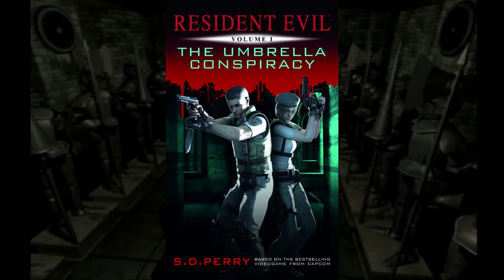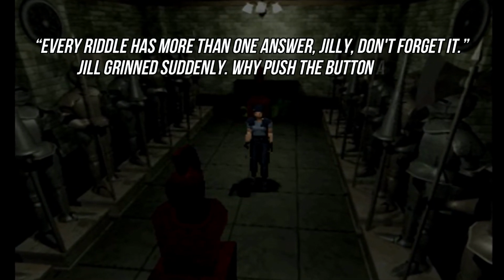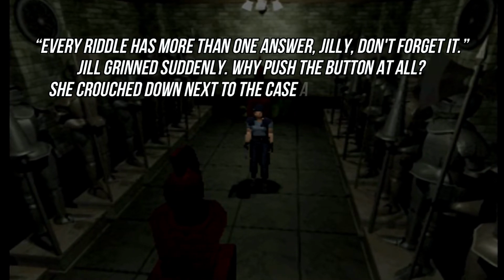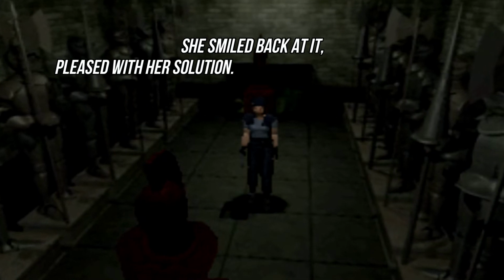The Way Jill Solves The Armor Room Puzzle in the Book is Hilarious!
In today's video I'll be discussing the hilarious method that Jill uses to cheat the Armor Puzzle room in the S.D Perry Novel RESIDENT EVIL: The Umbrella Conspiracy V.S. The way she solves it in both RESIDENT EVIL: THE DIRECTORS CUT and RESIDENT EVIL REMAKE.

Hi everyone my name is Eder and welcome to another Project Wesker video. I post Resident Evil Content. Also just so you guys know the reason I wear sunglasses in my videos is because I'm extremely light sensitive😎👍.

What did you guys think about Jill bypassing this entire puzzle and let me know if you agree with opinion on why I believe changing this puzzle in the Remake added more issues to the Lore's consistency. I'll pass the question off to you guys the RESIDENT EVIL Community.

If you enjoyed the video remember to🔪 Knife that Like Button🔪 and if this is your first time here consider shooting that Subscribe button in the head and remember to 👊 punch that notification bell👊 like Chris does in RE5 so that you never miss a video.

P.S. All imitations are voice acted by me